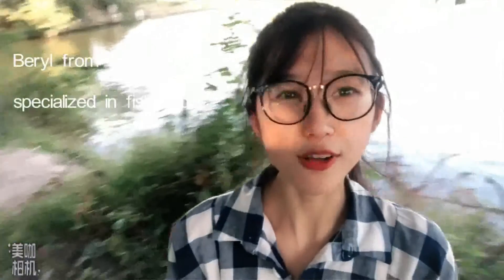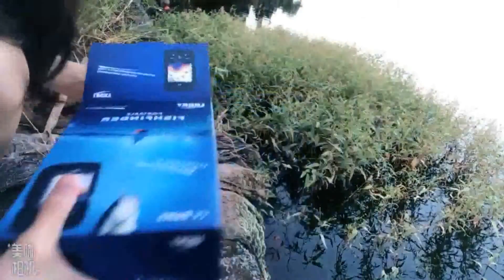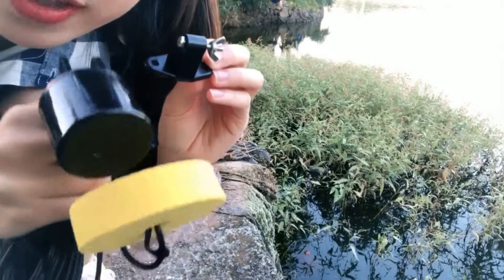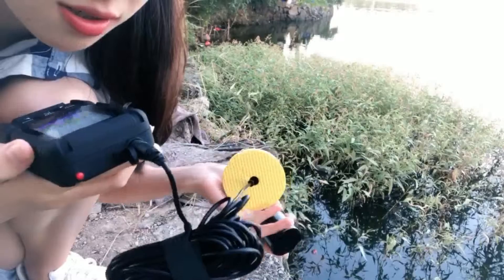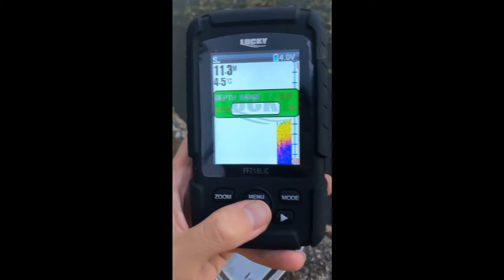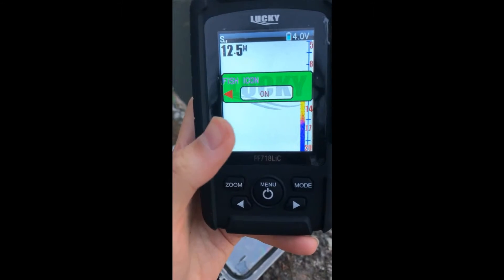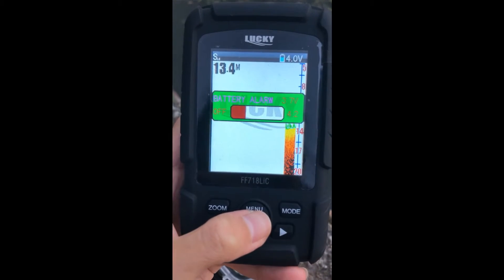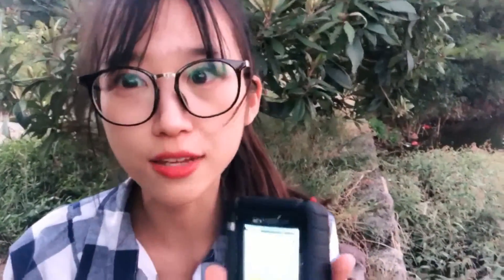go fishing with lucky fishfinder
Knight series,double use lucky fish finder, a video shows what's inside and all the functions. With lucky,you can fishing easily and get more fishes.